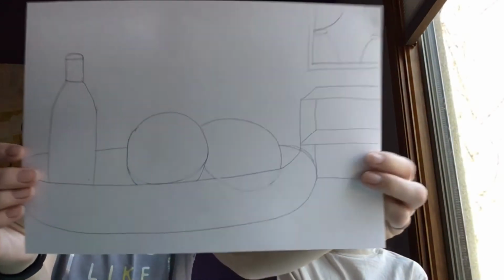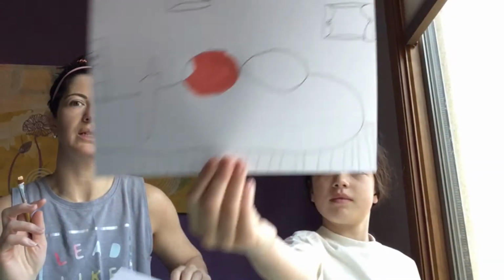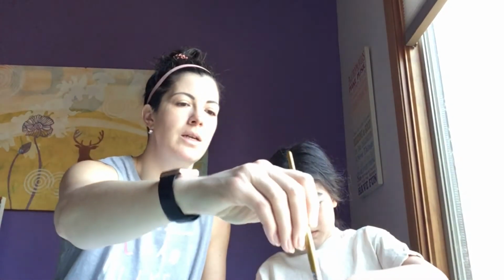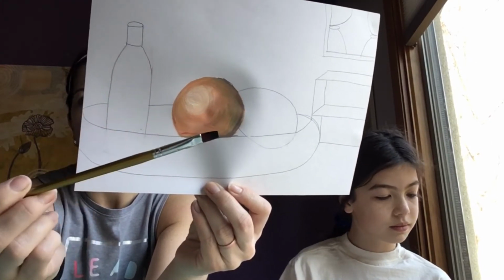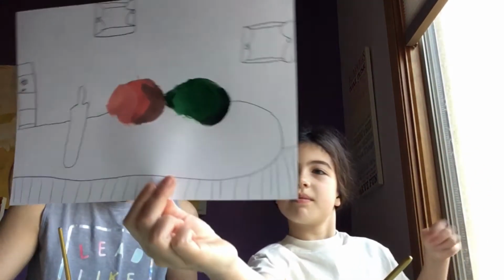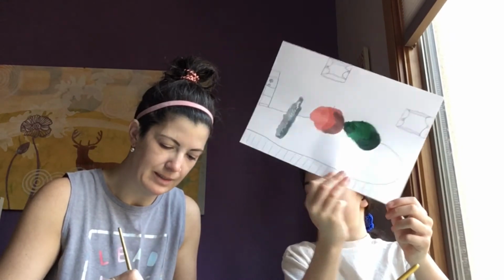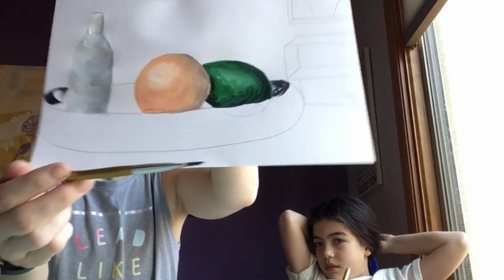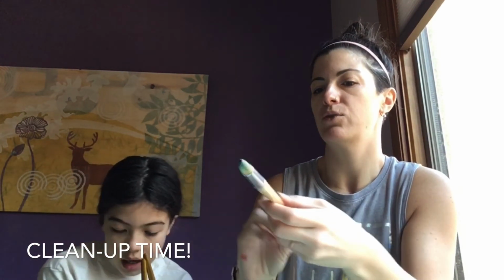2020.3.23 Lesson 1, Part 2: Painting Still Life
Part Two: Painting

This week we review Impressionism and Post-Impressionism. We will continue to paint like Cezanne using still life items from our homes. Lily, Emi, and I use three items (odd numbers, rules of 3!) and practice our highlights, shadows, and tonal variations.

You will need:
Paper
Pencil
Paint Shirt, or other "art" clothing
Paint
Paintbrush
Palette
Water Container
A light source, such as a window or lamp.